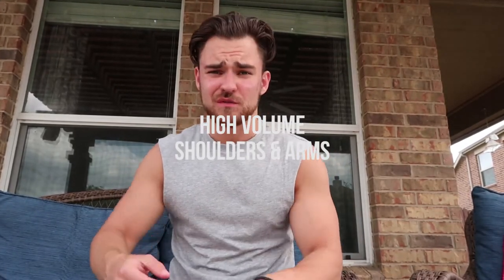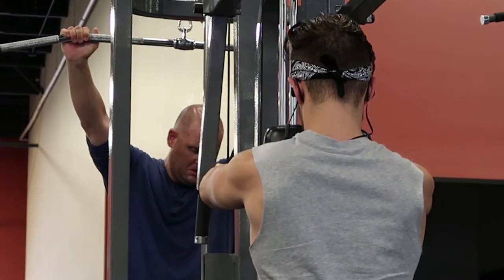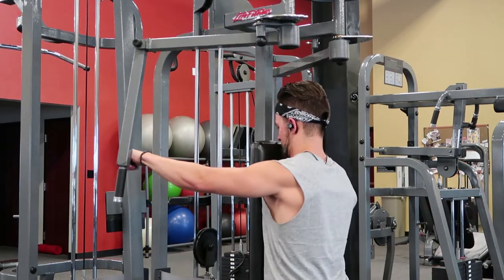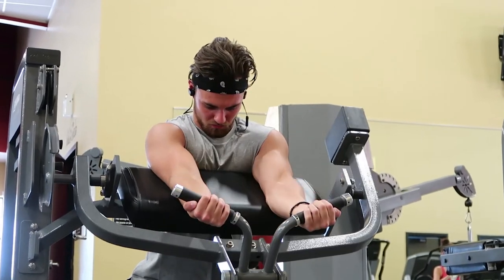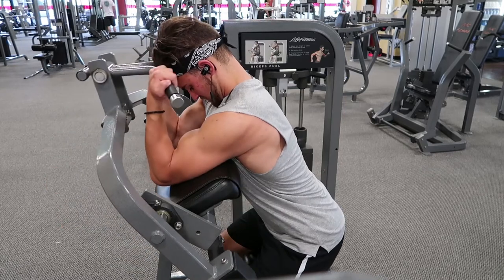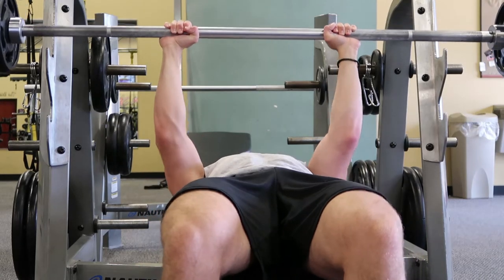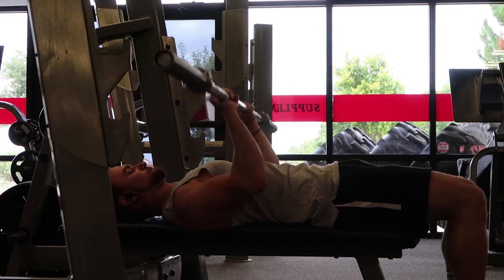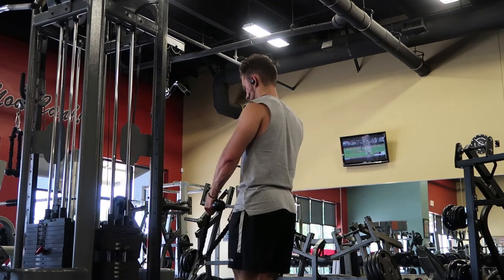High Volume Shoulders and Arms Workout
Yo guys, let me know what you think of this workout.

A) Reverse Pec Deck
2x20, 2x10-12, 2x6-10
A) Rope Tricep Pushdown
2x20, 2x10-12, 2x6-10

B) DB Lateral Raise
2x20, 2x10-12, 2x6-10
B) Machine Preacher Curl
2x20, 2x10-12, 2x6-10

C) Close Grip Modified Bench Press
2x20, 2x12-15
C) Rope Upright Row
2x20, 2x12-15